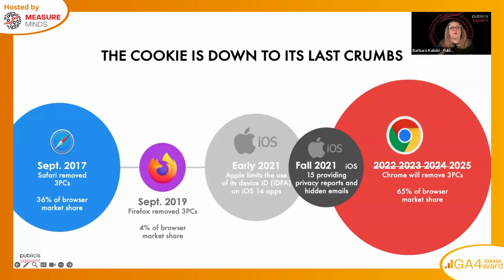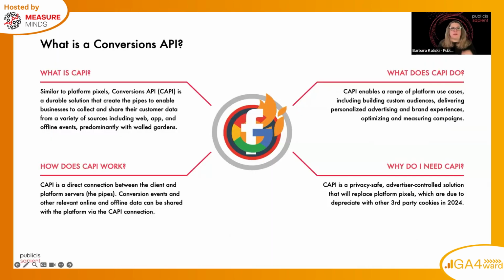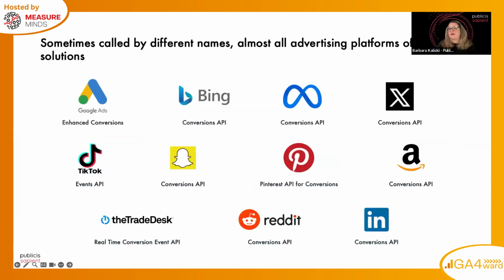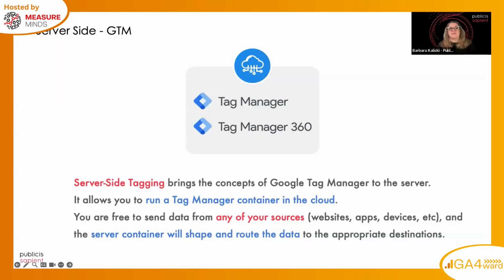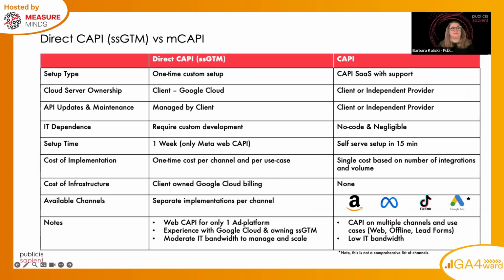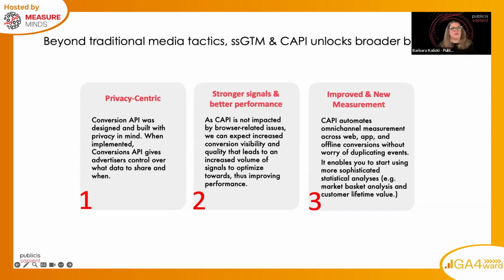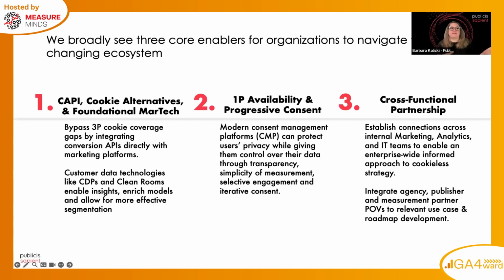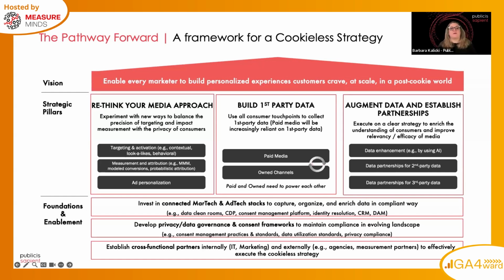Barbara Kalicki - Building Resilient GA4 Data Strategies: SGTM & Conversions API Integration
📑 To gain access to the slides, please provide feedback for Barbara

Barbara Kalicki, Manager of Data Strategy at Publicis Sapient, presented an essential session at our recent GA4ward event on optimising 1st Party Data through Server-Side GTM and Conversion API (CAPI) integration.

In this video, you'll learn:
💡 How to integrate first-party signals and website interactions for accurate measurement of digital media performance
💡 How to unlock a unified data strategy
💡 How to augment your first-party digital data and enhance your data strategy

Ensure your UA data is backed up! Save $20 on the Universal Analytics Backup tool from Analytics Canvas. This offer is ending on Sunday, 16th June.

Discover Snowplow's enterprise solution for a comprehensive customer view using first-party data.

TIMECODES:
0:00 - Intro
0:20 - About Me
1:00 - The Cookie Is Down To Its Last Crumbs
4:21 - What is CAPI?
8:54 - Types Of Integrations
11:38 - ssGTM vs. CAPI
15:51 - Benefits
20:07 - Conversion API Implementation - US Retailer
22:52 - A Hollistic Cookieless Solution
27:18 - Outro
28:22 - Questions and Answers